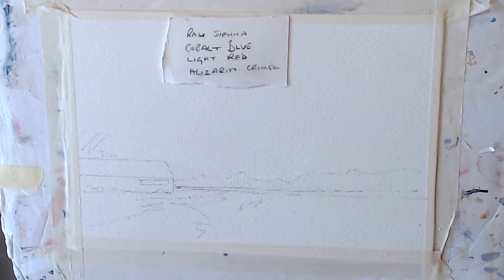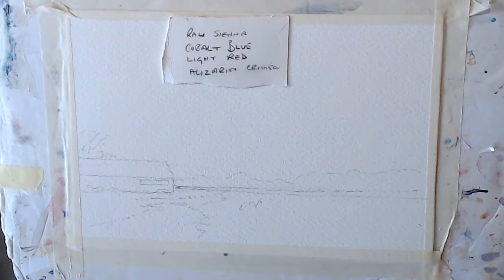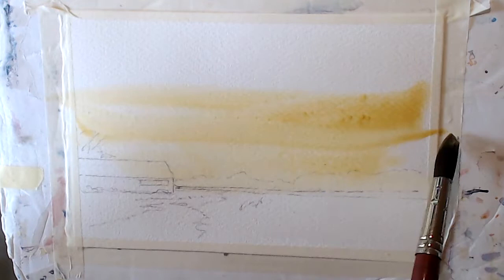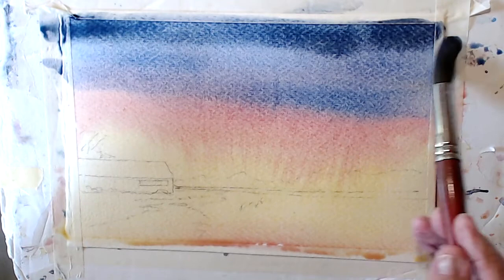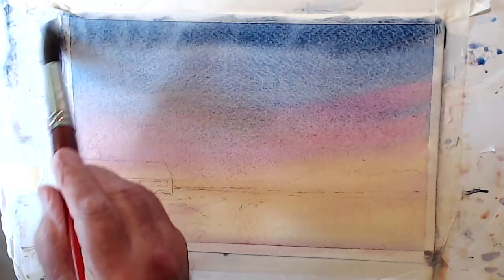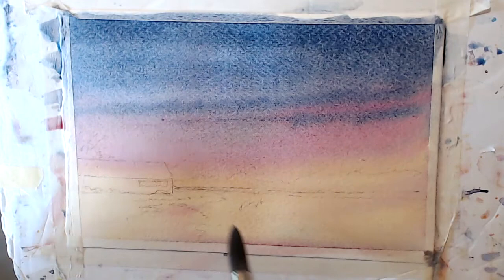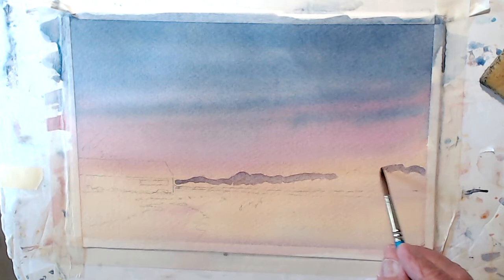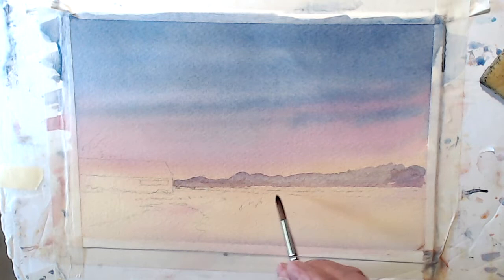Watercolour Painting video of a sunset, easy step by step for you to create your own level sunset.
185 Sunset at Rye Harbour
This view is from my daughters house. The sunsets and morning skies they get are fabulous. Have a go at this one, it's easy for beginners and all that enjoy the evening skies.